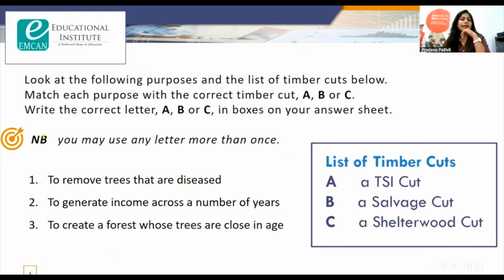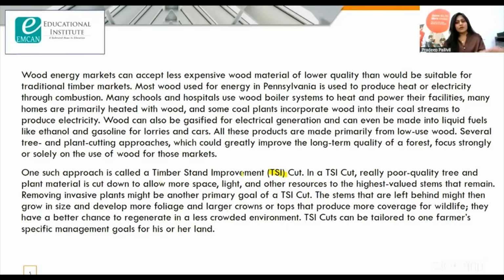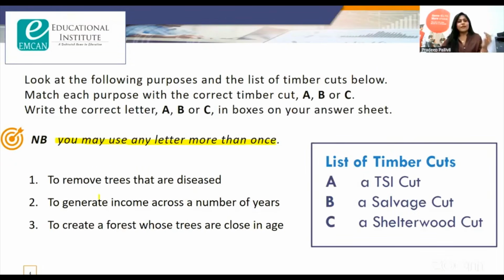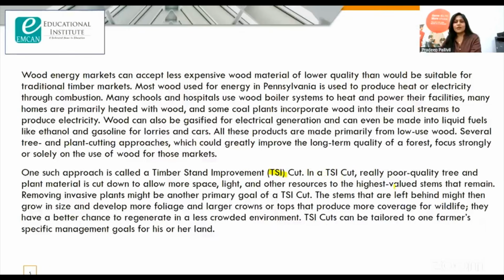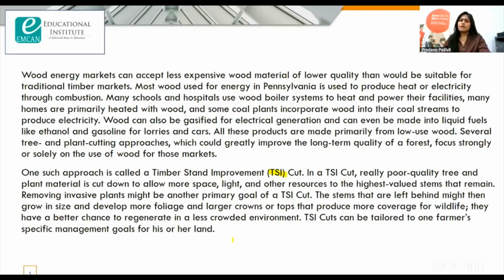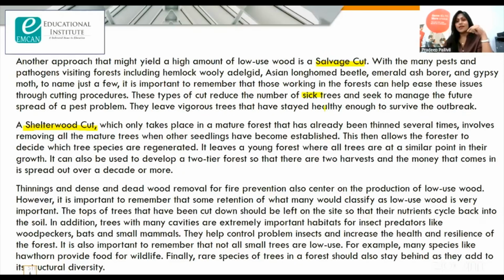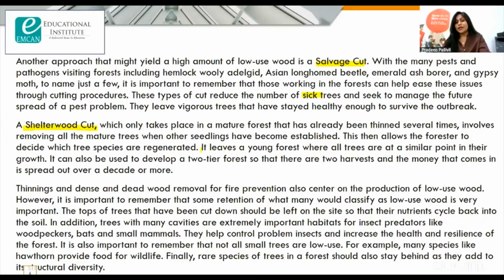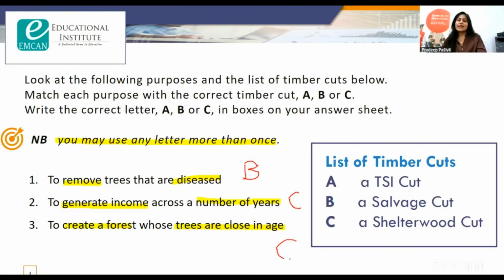Move IELTS Score From Band 4 to 8 | Reading_Matching Features | Find Answers Fast | Tips &Strategies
Are Matching Features questions slowing you down in the IELTS Reading test? In this video, Emcan Institute IELTS Expert, Ms Nayani explains proven techniques and smart scanning strategies that help IELTS candidates locate answers faster and improve reading accuracy.

Many test takers lose valuable time because they read every word of the passage. In this lesson, our IELTS experts demonstrate how to use effective scanning techniques to identify names, features, opinions, and key information quickly without wasting time.

In this video, you will learn:

✅ What Matching Features questions are in IELTS Reading

✅ Powerful scanning techniques to find answers faster

✅ How to identify keywords and paraphrased information

✅ Step-by-step methods to improve speed and accuracy

✅ Practical examples with detailed explanations

✅ Time-management strategies used by high-scoring candidates

Whether you are aiming for Band 6, Band 7, Band 8, or higher, mastering scanning and answer-location techniques can significantly improve your IELTS Reading performance.

Want more IELTS practice?

Download the Emcan Institute App and access:

IELTS Reading Practice Materials
Full-Length IELTS Mock Exams
Topic-wise Practice Tests
Exam Readiness Resources
Score Improvement Tools
Exclusive Learning Content

Join Emcan Institute's IELTS Preparation Courses:

Live Online IELTS Classes
Face-to-Face IELTS Classes in Dubai
Personalized Trainer Support
IELTS Mock Test Programs
Comprehensive Reading, Writing, Listening & Speaking Training

With over 15 years of excellence in test preparation, Emcan Institute has helped thousands of students achieve their desired IELTS scores through expert training, proven strategies, and continuous practice support.

Register for IELTS Courses and Training Programs today.